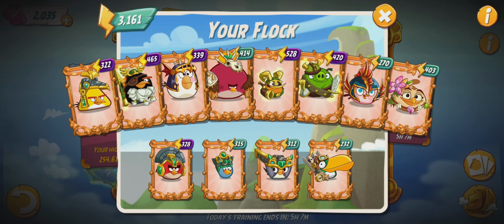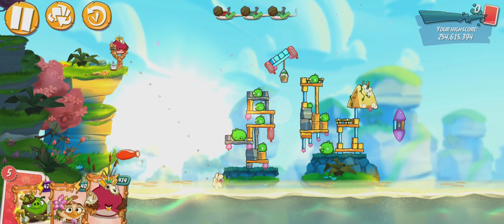Angry Birds 2 Mighty Eagle Boot Camp with 1 extra bird 7/08/23 Good luck 👍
Boot Camp with 1 extra bird 👍